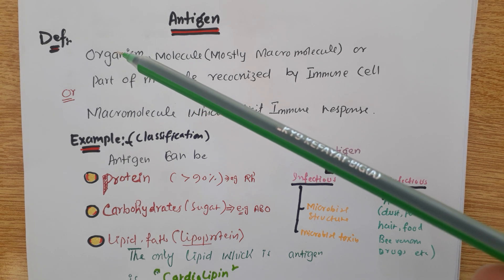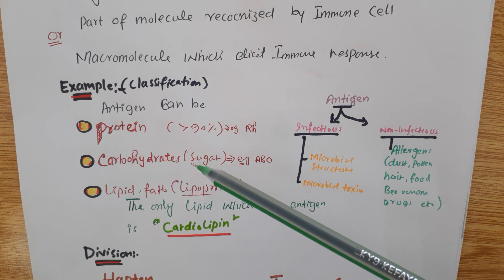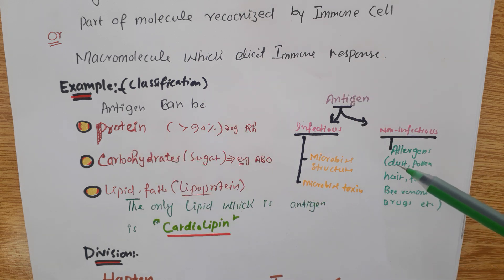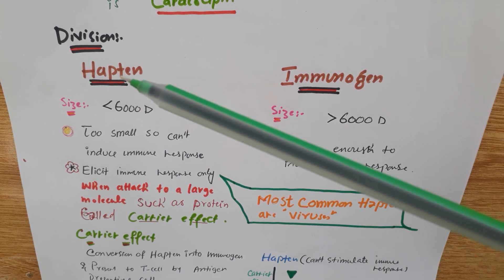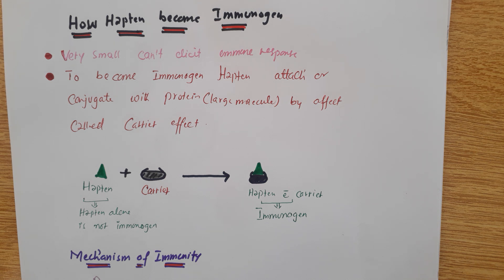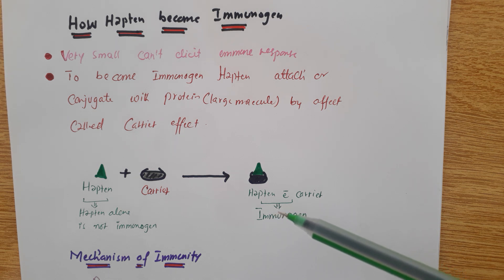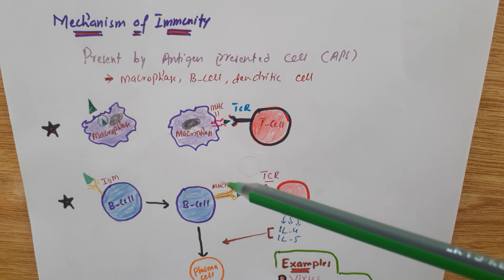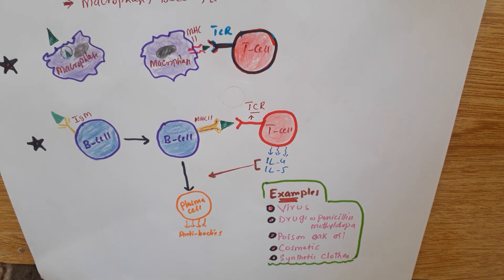Immunology lec#10 Antigen, Hapten and Immunogen